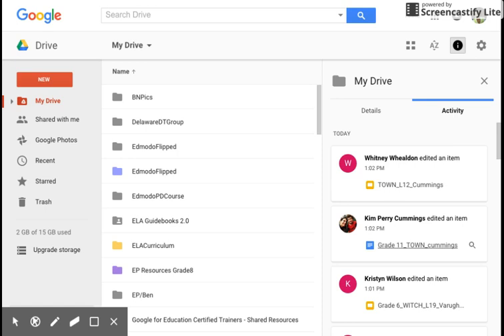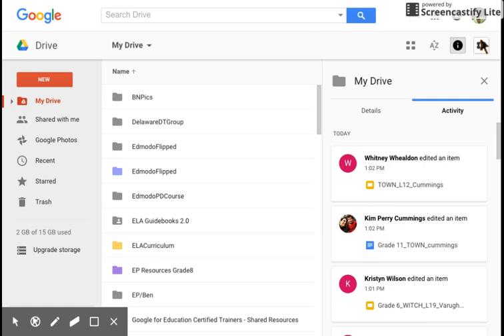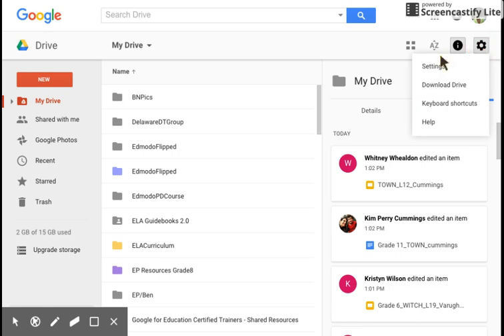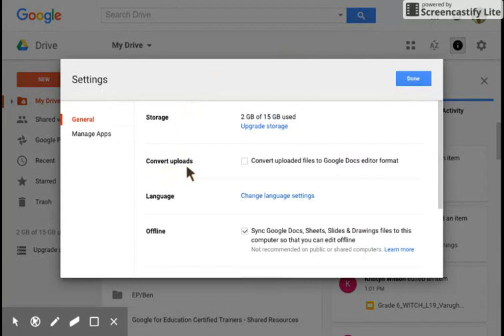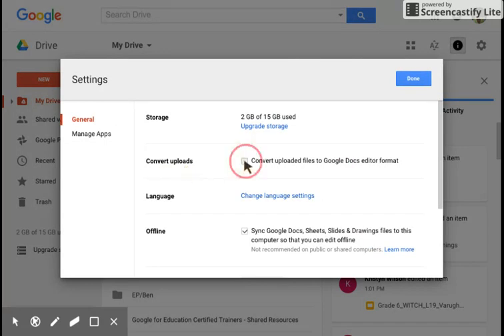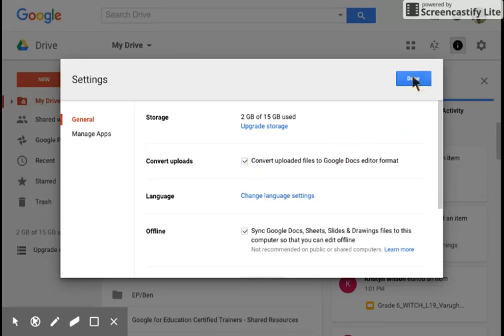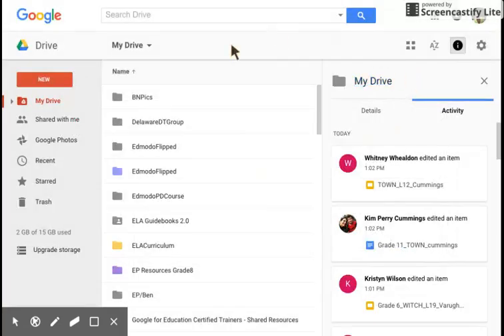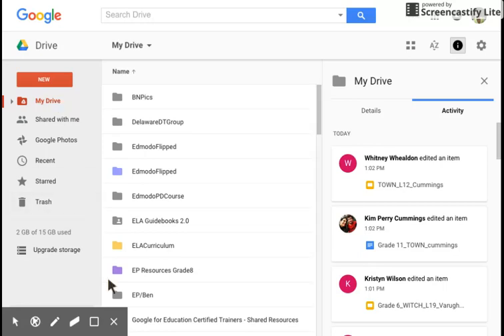Convert uploads to Google Doc